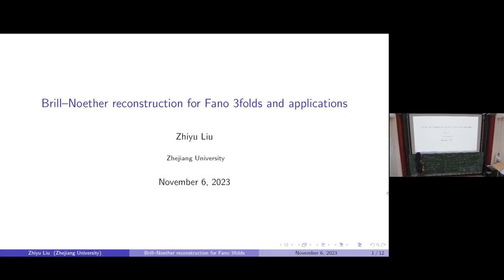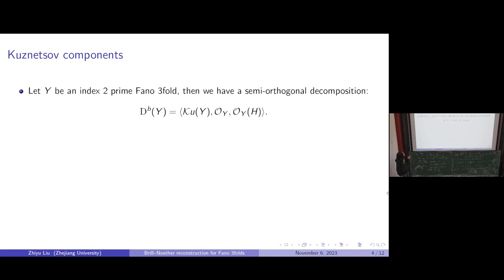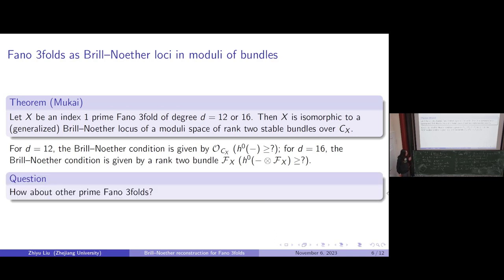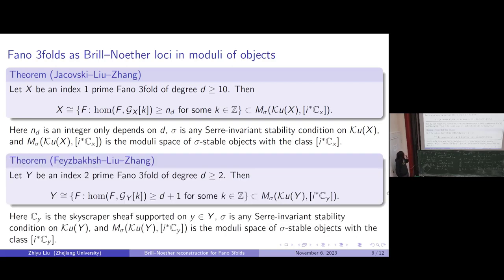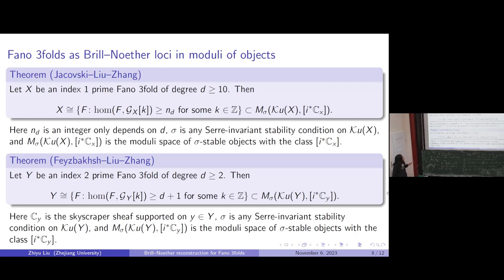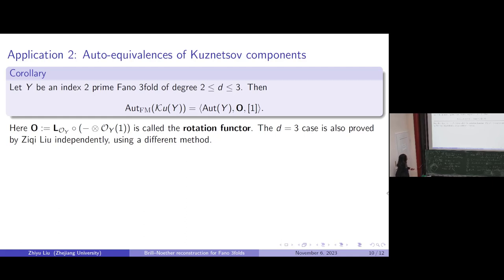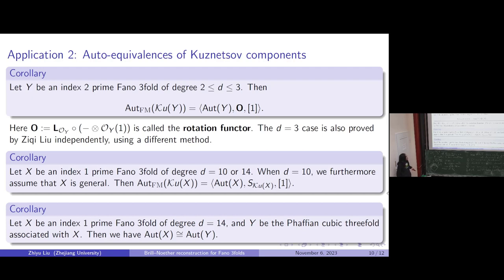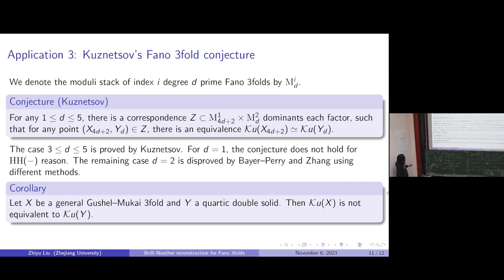Zhiyu Liu: Brill-Noether reconstruction for Fano threefolds and applications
There is a natural subcategory of the derived category of a Fano threefold, now called the Kuznetsov component. I will talk about a Brill-Noether reconstruction theorem for a series of Fano threefolds, using Bridgeland moduli spaces in Kuznetsov components. As an application, ﬁrst I will provide a uniform proof of categorical Torelli theorems for del Pezzo threefolds of degree 〉1. Then I will give a complete description of the auto-equivalences of Kunetsov components for several Fano threefolds.